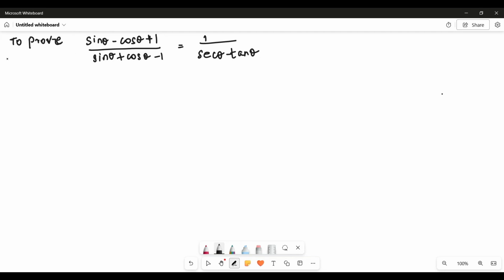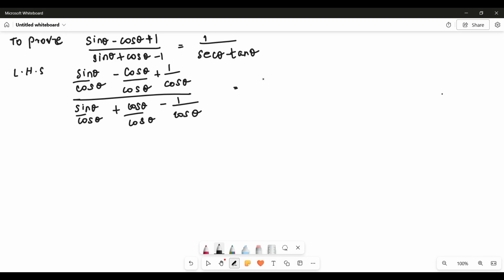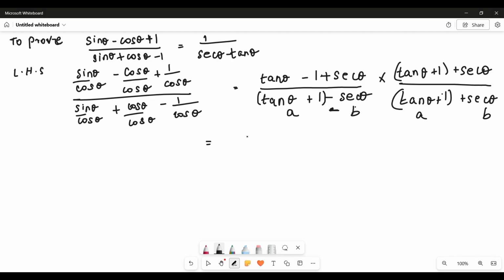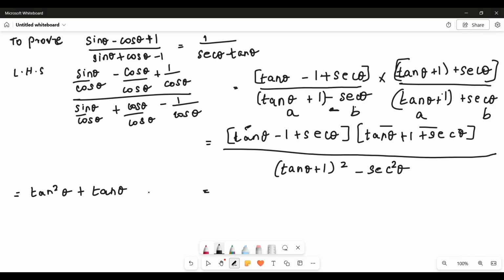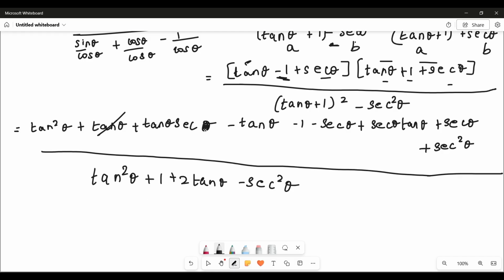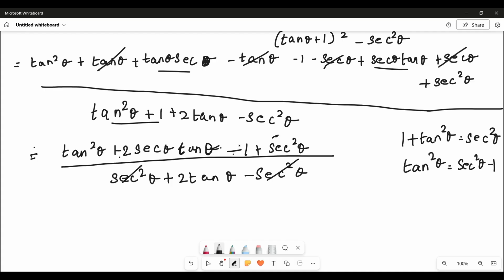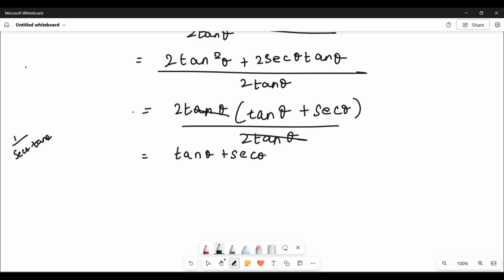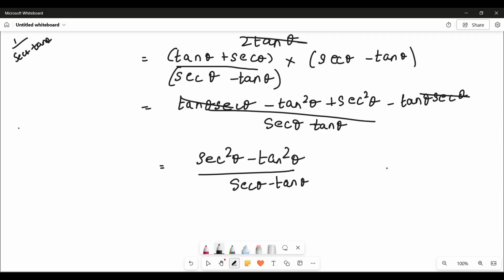prove sinx-cosx+1/sinx=cosx-1 = 1/ secx-tanx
Step by step explanation of the Trig proof.